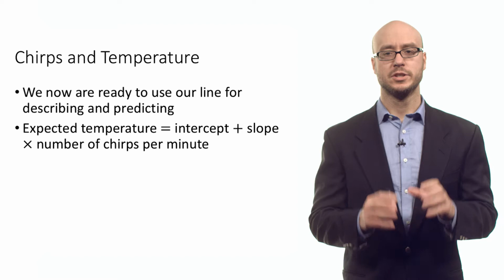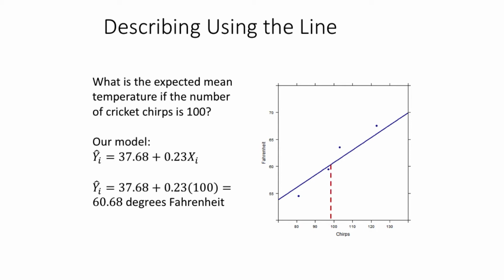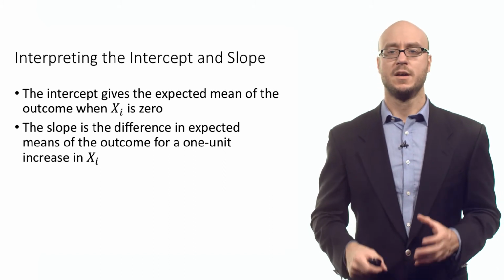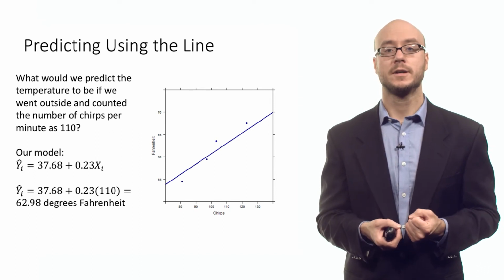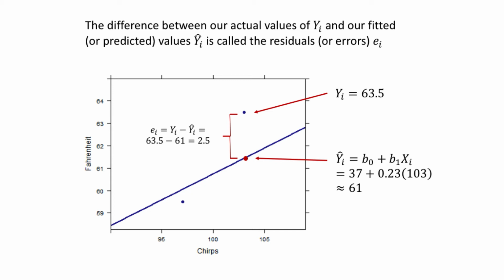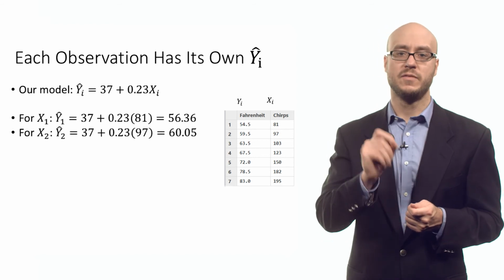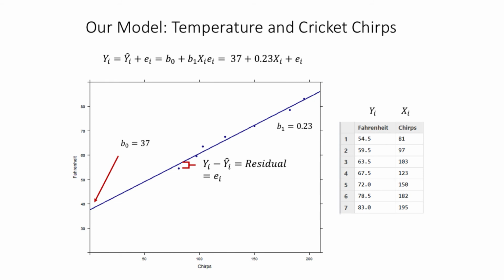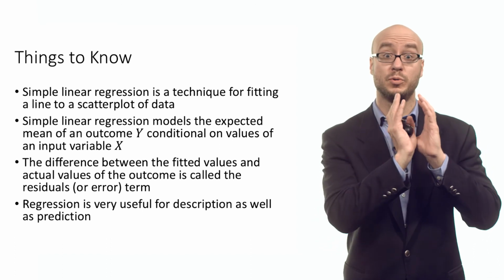STATE100 SP16 24571 W06 PART 1 TOPIC 2 KE 2